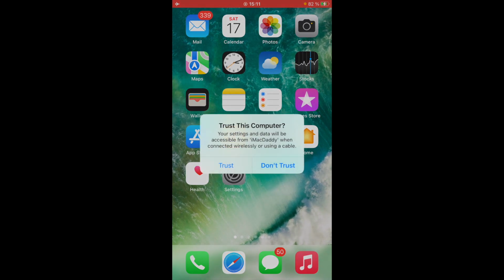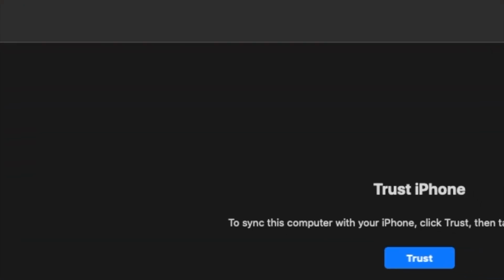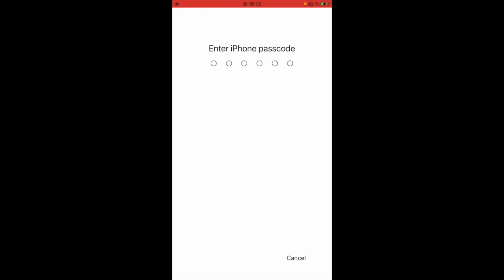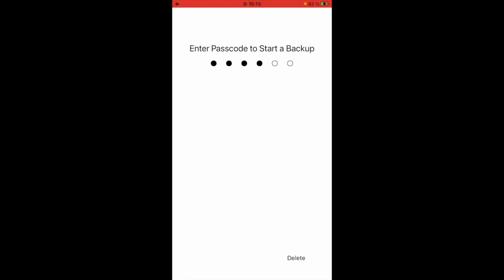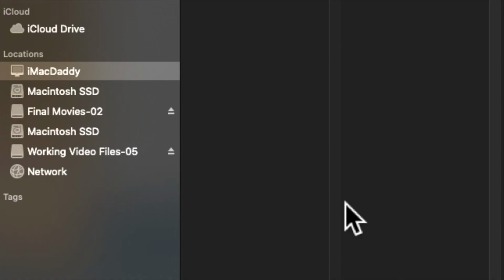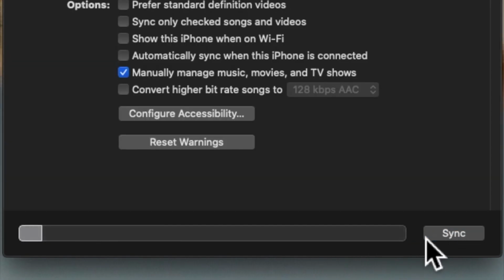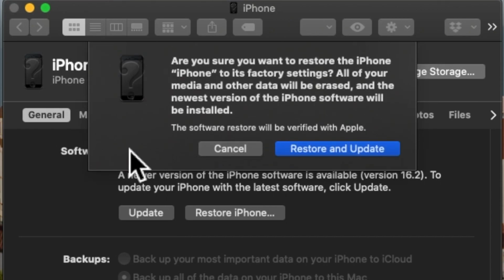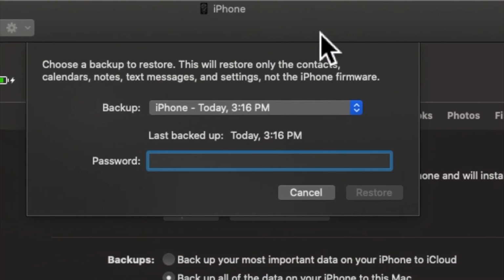How to Transfer Data from Old iPhone to iPhone 14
This is without using iCloud to do your backups. You can use your iMac to backup and restore your iphone data.

If you are interested in looking at the Glencairn Whisky Glass, Amazon has a set of 4